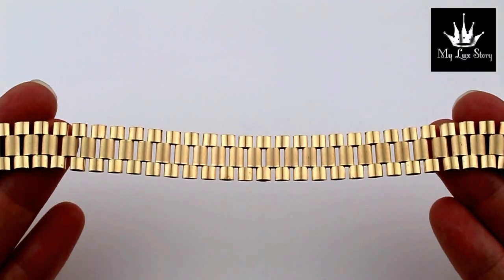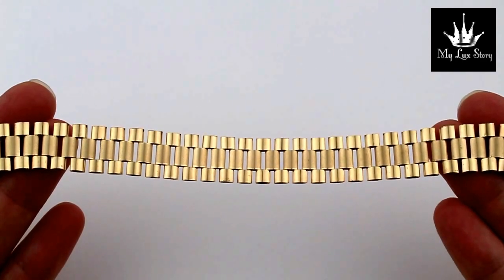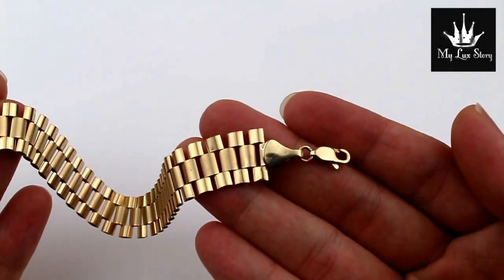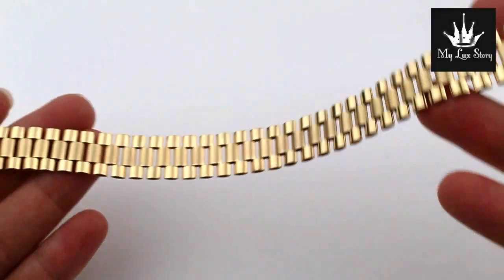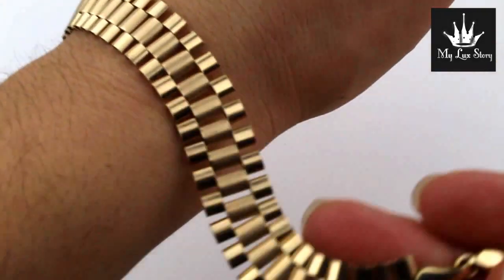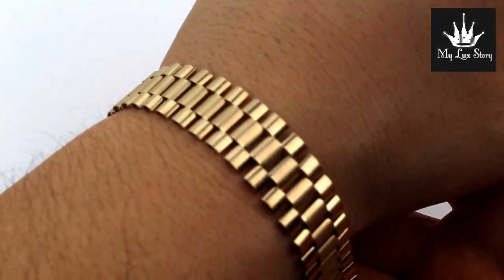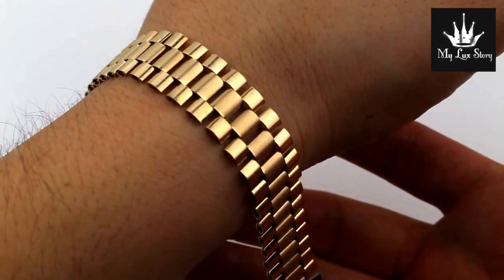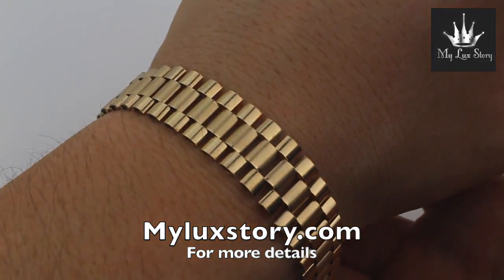10K Rolex Bracelet 14mm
MyLuxStory presents:
10K Gold Rolex style bracelet
14mm x 8.75 inches x 17.0g